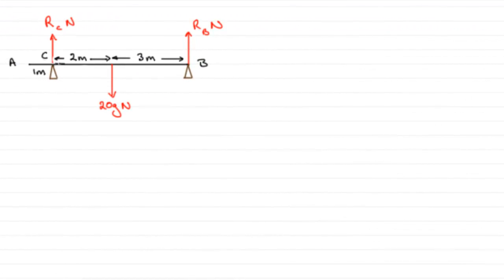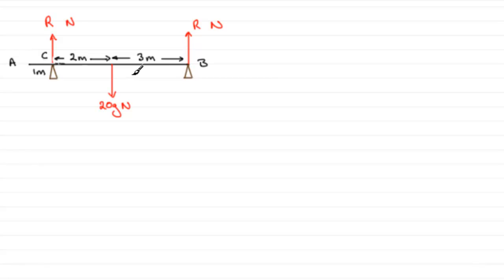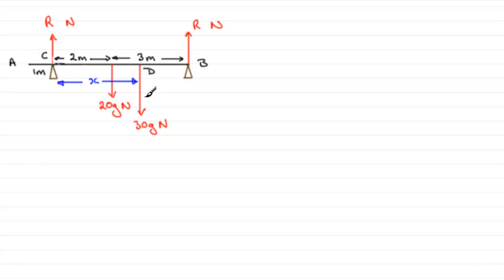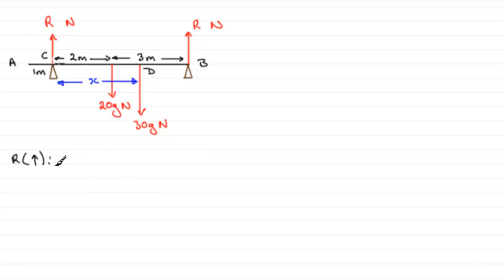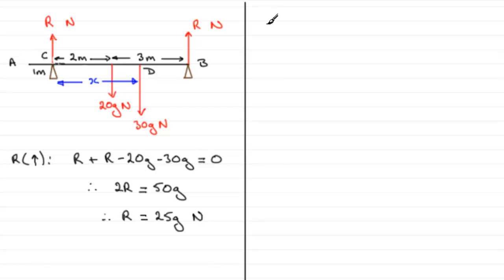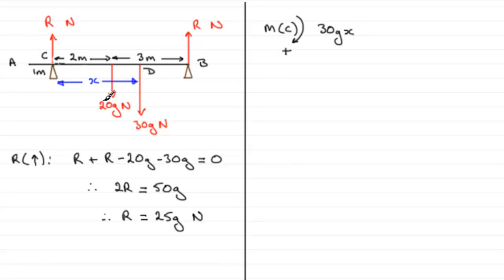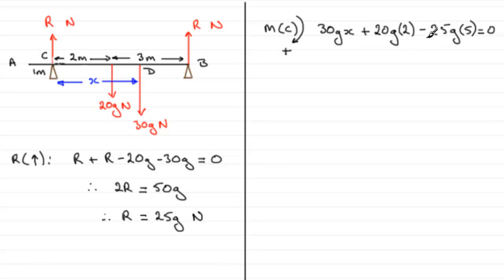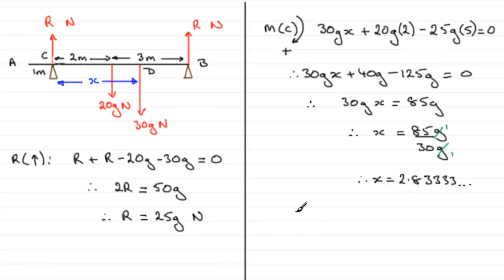A-Level Edexcel Mechanics M1 January 2011 Q3b : ExamSolutions